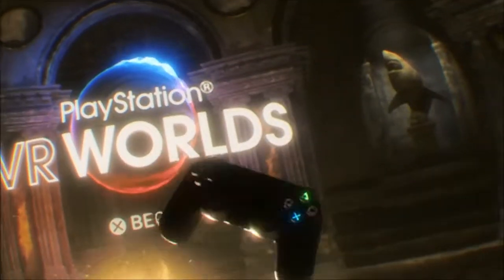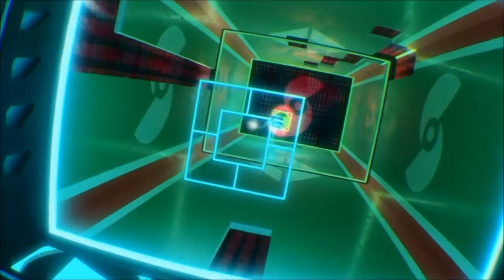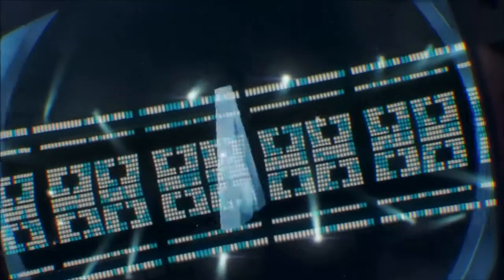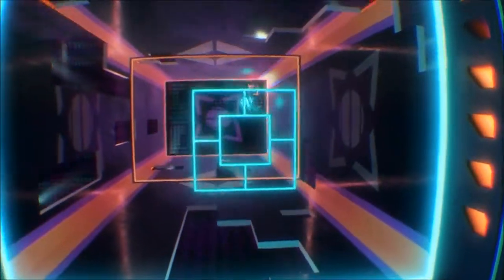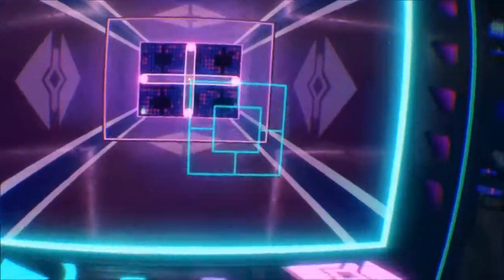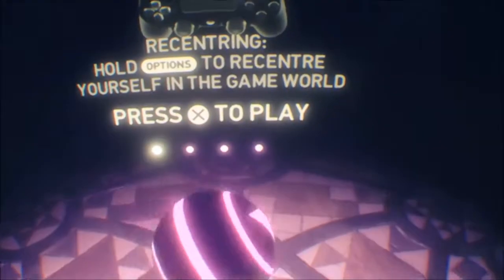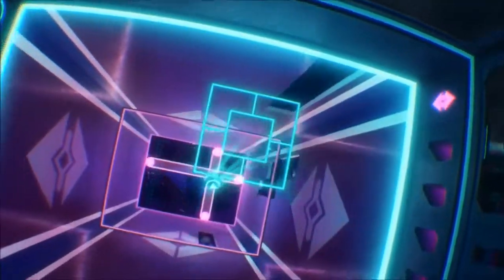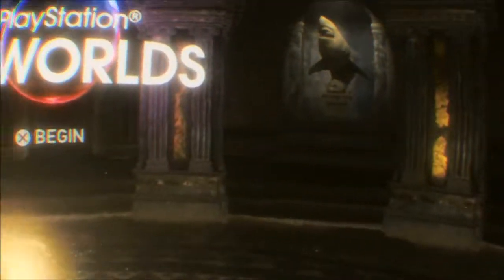3D PING-PONG IN VR!!! (Playstation VR Worlds)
Today, for the first time, I play on the PSVR, so I hope you enjoy. Leave suggestions in the comments section below on what games you suggest I play on the PSVR. :)